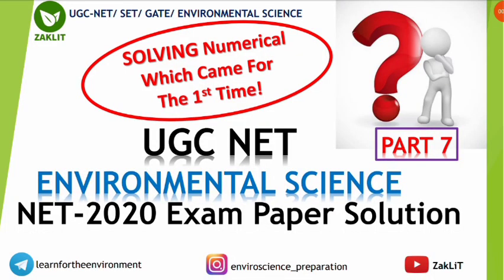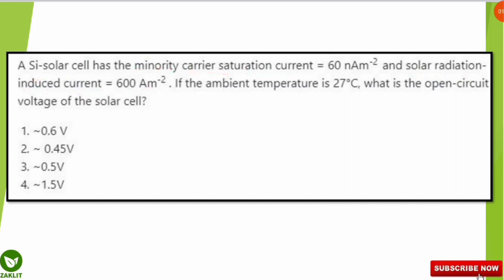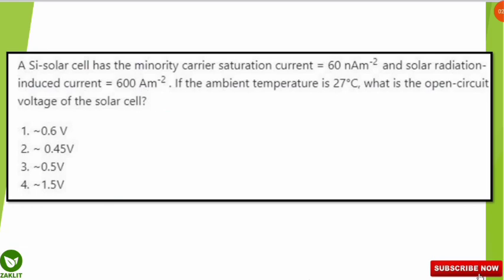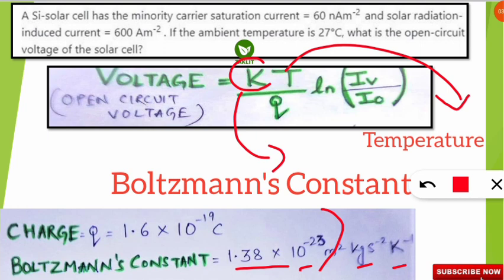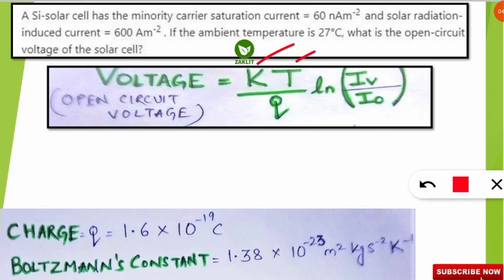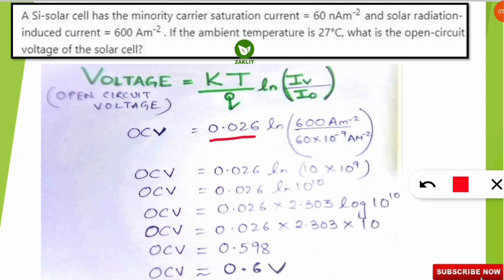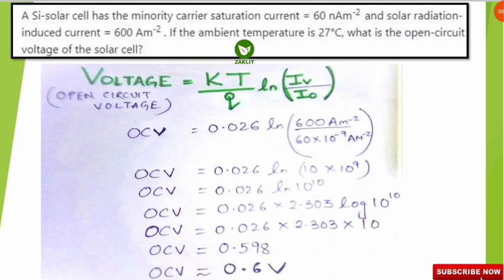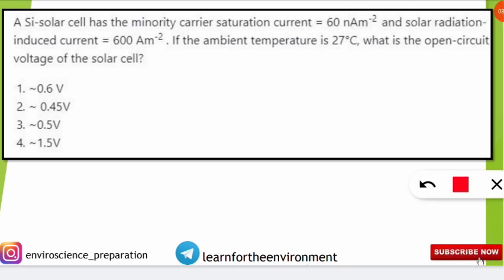Numerical That Came For The 1st Time in NET EVS- Discussion(Part7)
🔴NET-2020 Paper Solution Of Imp. Questions With Discussion(Part 7)

This Series Deals with Discussing Important QUESTIONS from NET 2020 Paper of environmental science- and it is the best technique to prepare for UGC NET environmental science examination in a short period of time. This will include most of the questions from previous years UGC NET environmental science paper.

🔴ENVIRONMENTAL CHEMISTRY

🔴CURRENT AFFAIRS(Environment)

Myself Zaki Ahmed- Former Educator at UNACADEMY-JRF HOLDER, On A MISSION to HELP NET/SET ENVIRONMENTAL SCIENCE ASPIRANTS. Join Me & We will work together to fulfill your DREAM. Believe in YOURSELF.